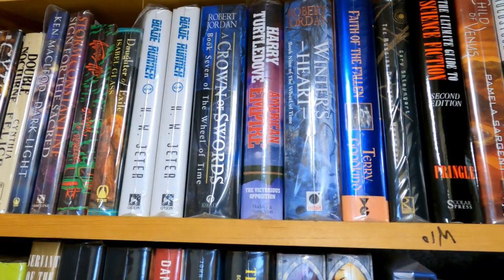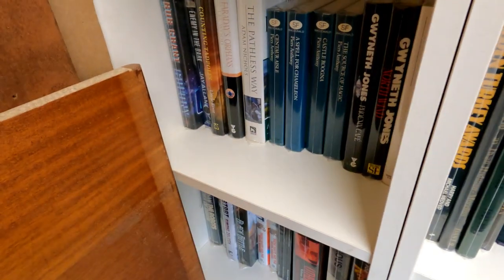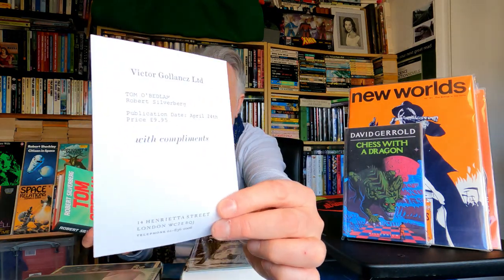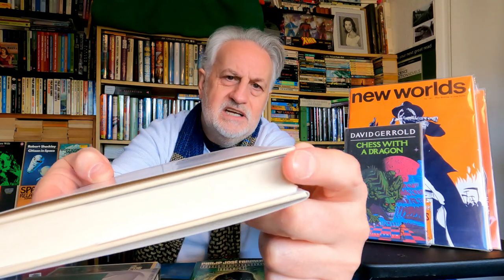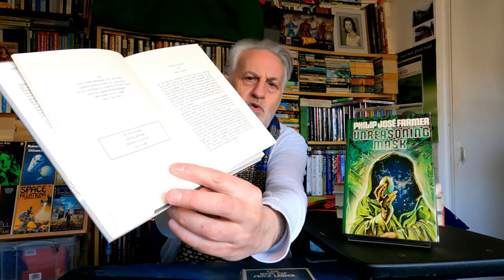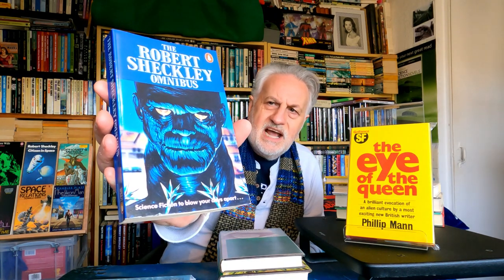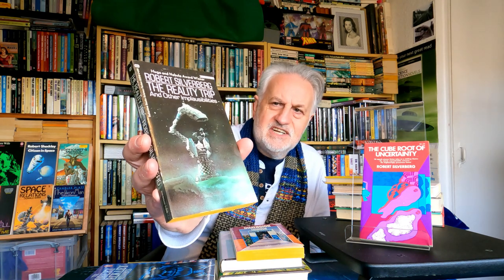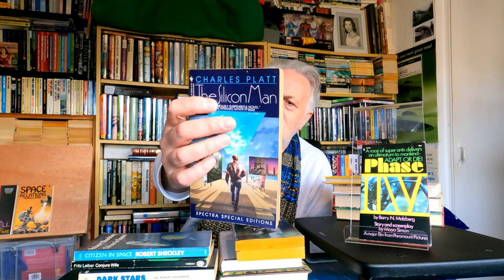Another awesome SCIENCE FICTION dealer warehouse visit & book haul, this time with Jules Burt!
After visiting my friend Bob- a longtime SF collector and casual dealer - in January, I knew I'd have to return in February with my other bibliomaniac chum and former bookselling colleague Jules Burt. So here's another look at Bob's warehouse in Dorset and the books I hauled this time. Jules' video on the same subject launches simultaneously with this one, don't miss it!